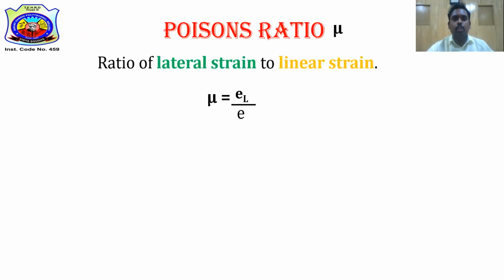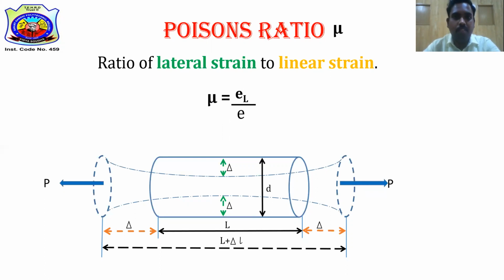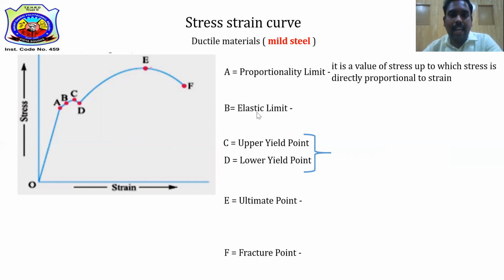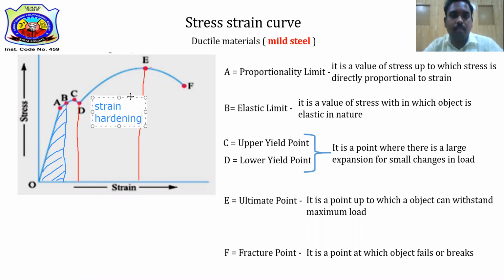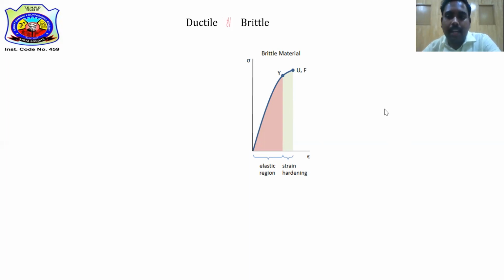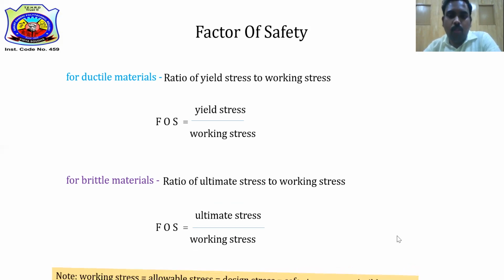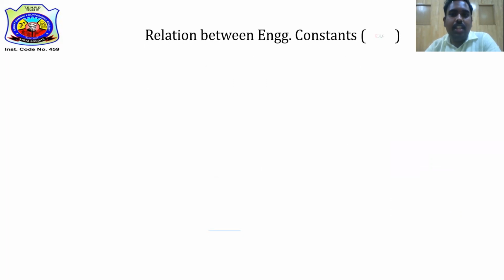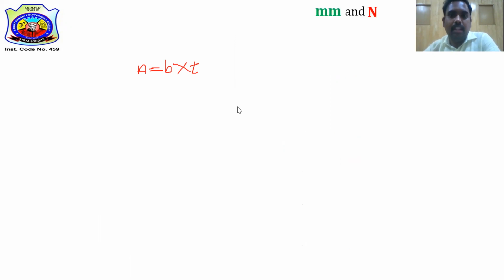3 concept of poisson ratio, stress strain curve fro ductile and brittle materials, FOS and formulas